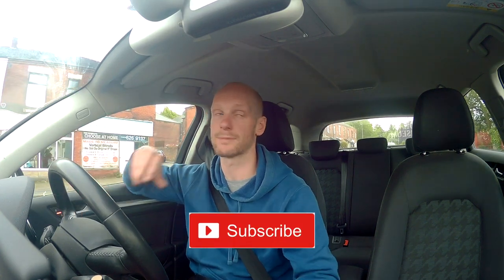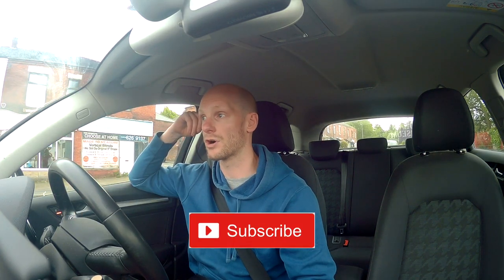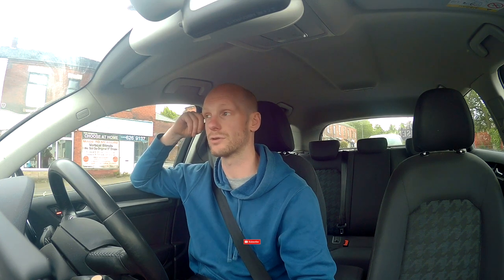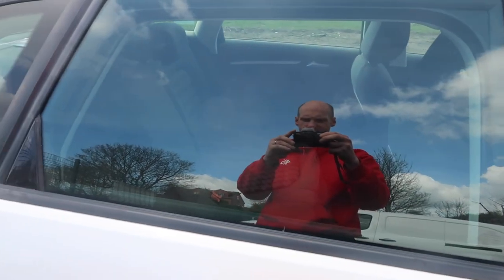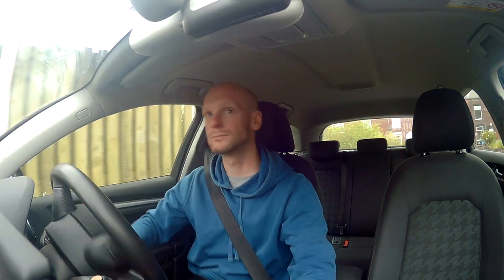My Car Broke and it's Summer Time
An Audi specialist told me the cost to fix my car issues but REALLY that just daft money, SO I fixed it myself.. problem solved